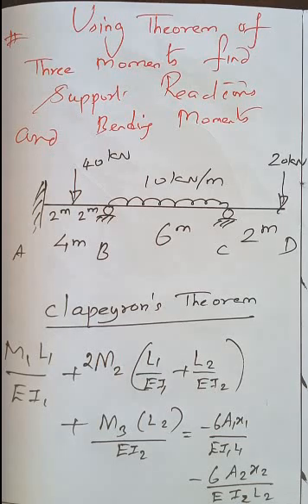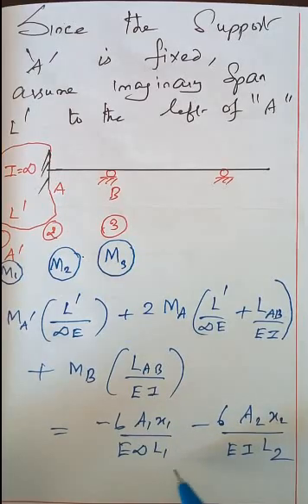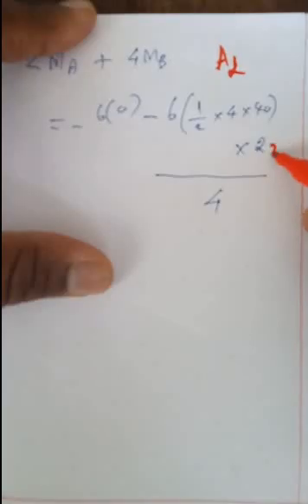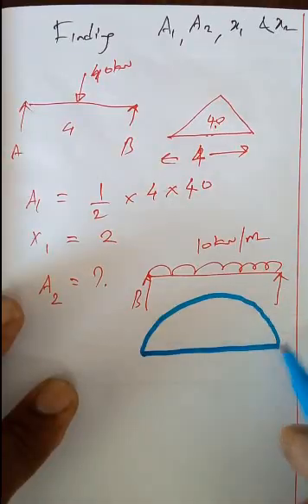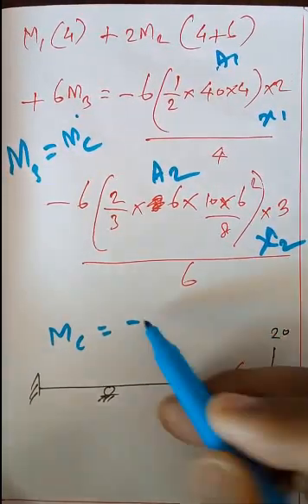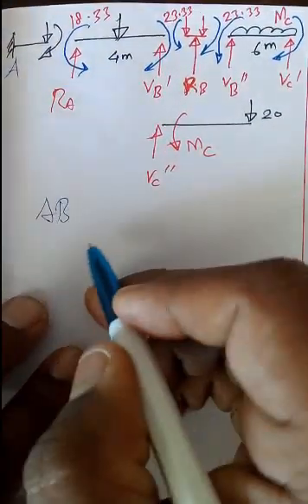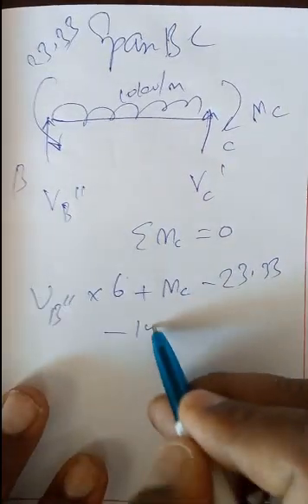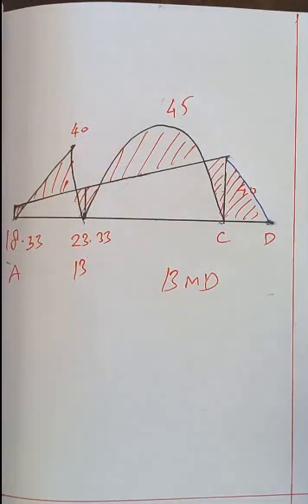Clapeyron's Theorem of Three moments Solved Example (English)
Clapeyron's Theorem of Three moments
Solved Example
Two span continuous Beam fixed at one end and having overhang is solved.